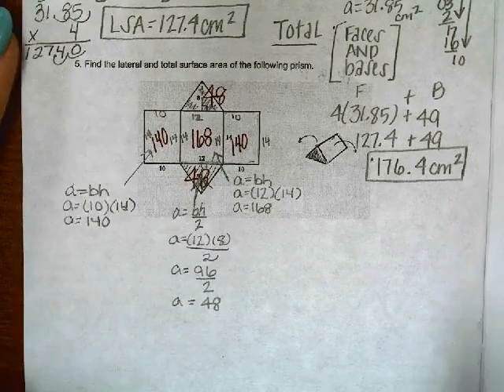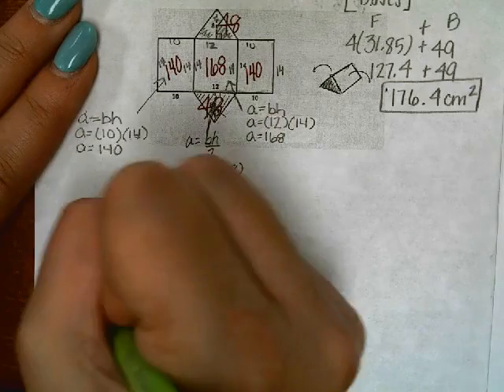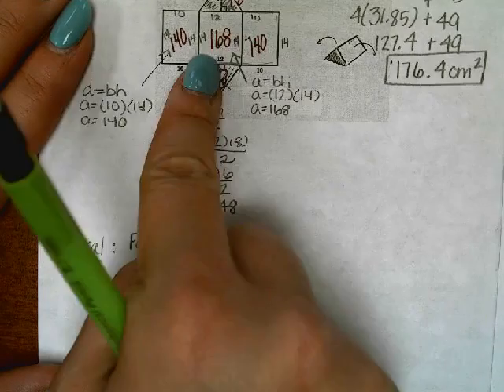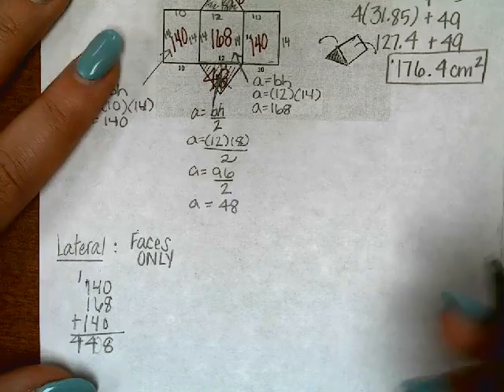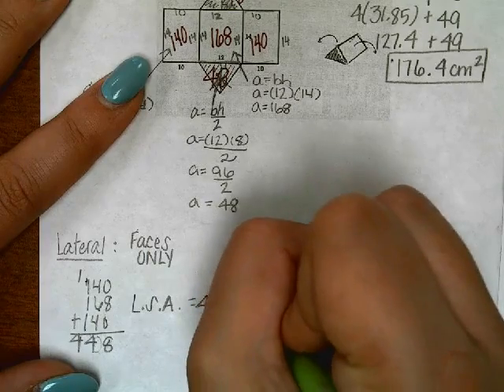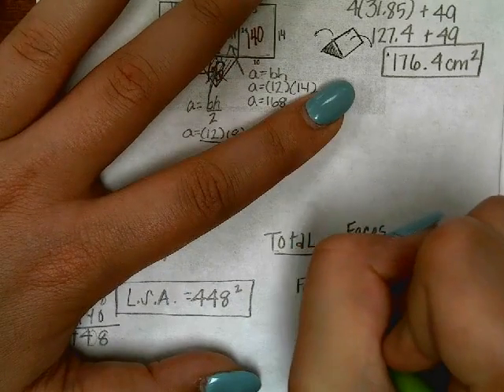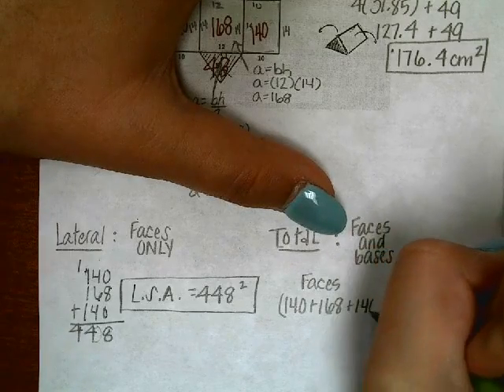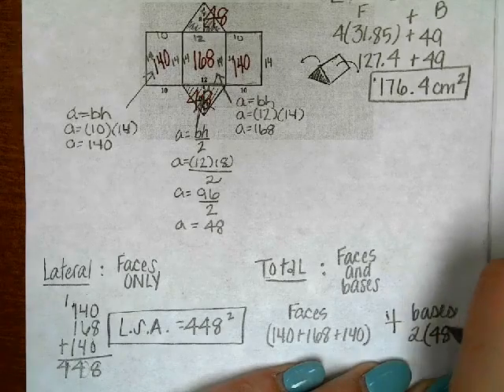Unit 8 Test Review .mp4_1